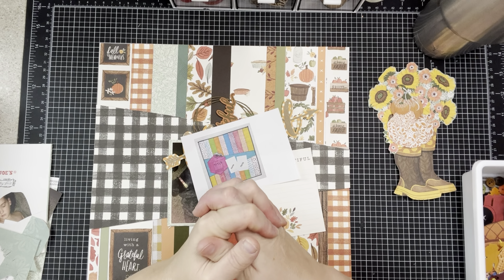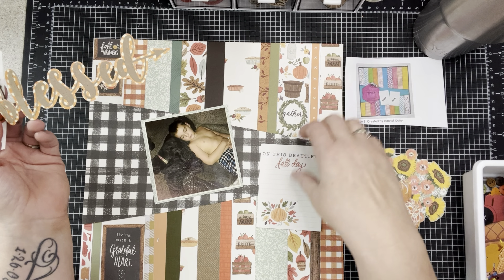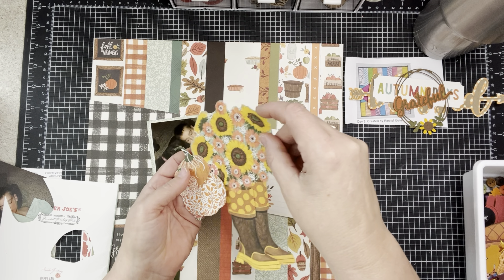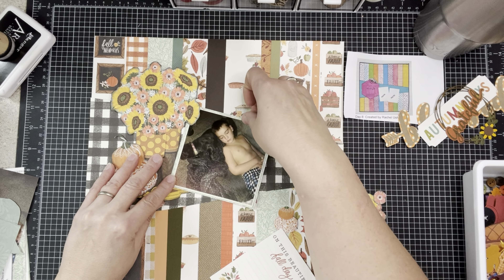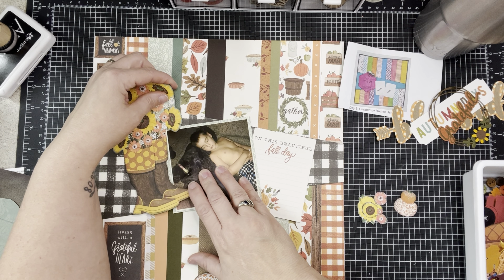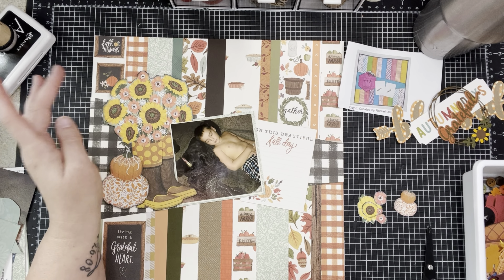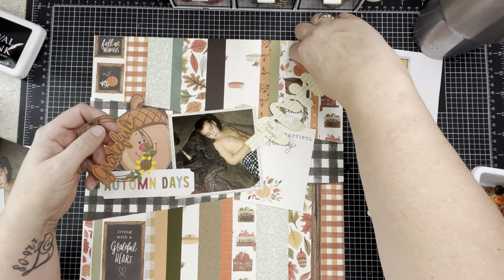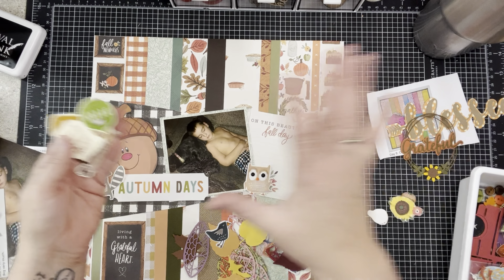Autumn Days | SCRAPBOOK LAYOUT PROCESS|30DSCBL10 - DAY 8